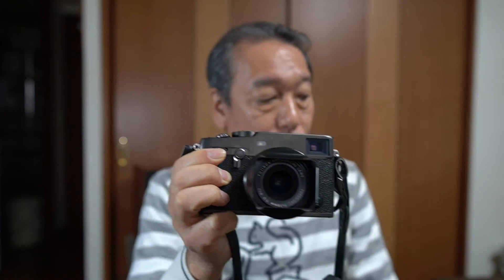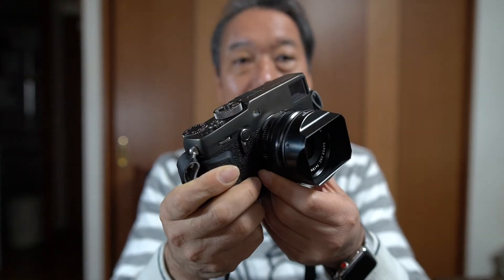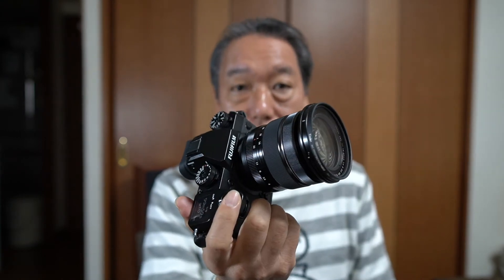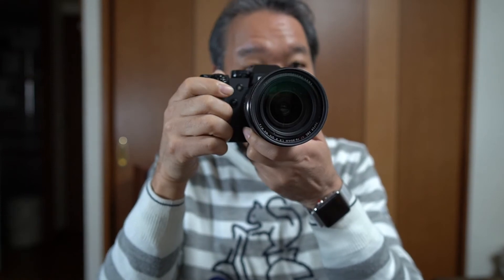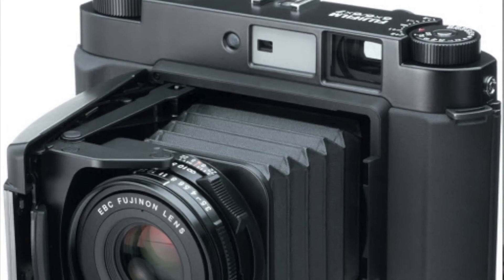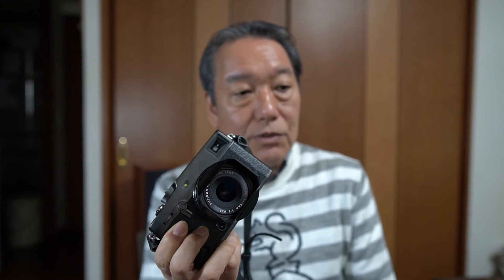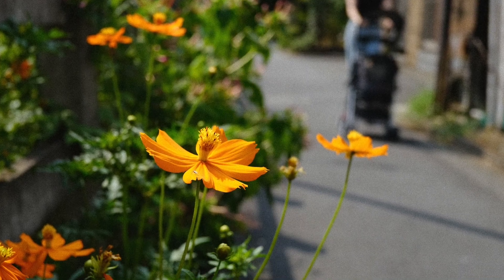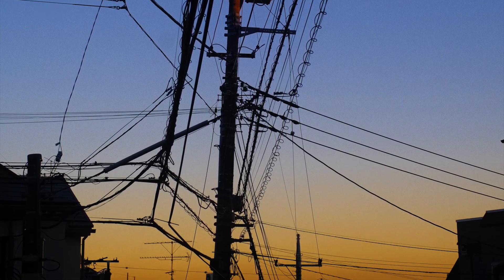FUJIFILMが大好きな理由！【トーシロ写真館Vol.29】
昨年11月にSONY α6400を購入しましたが、やっぱり写真はFUJIFILM！
CanonをやめてFUJIFILMに完全マウント変更までした理由を改めて語ります。
愛機のX-Pro3とX-H1はどちらも使いやすいし、いい写真を撮らせてくれそうな気にさせてくれます！
やっぱりFUJIFILMの色味は唯一無二ですよね。
フィルムシミュレーション最高！！😁